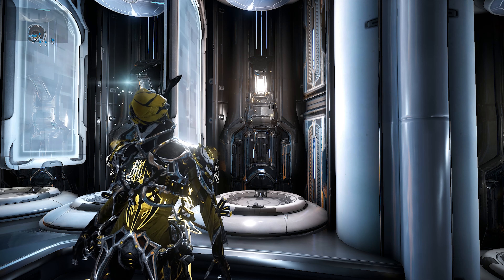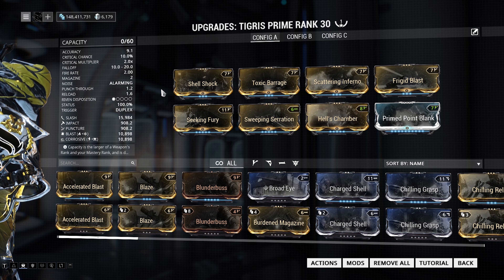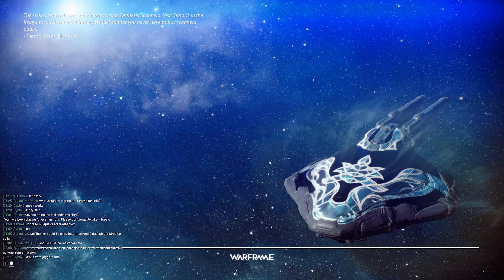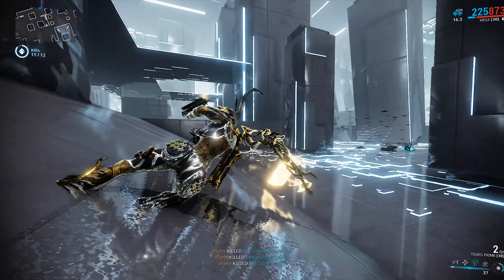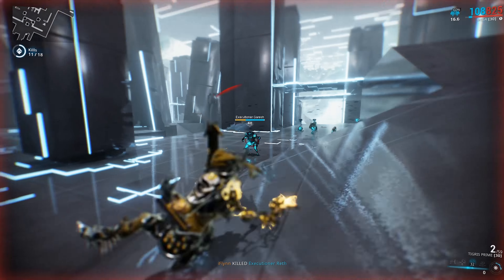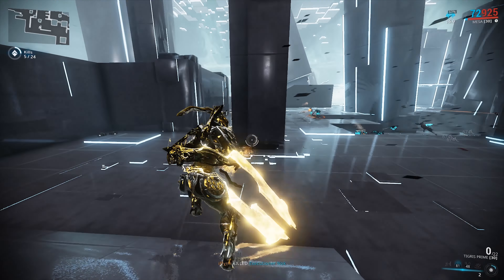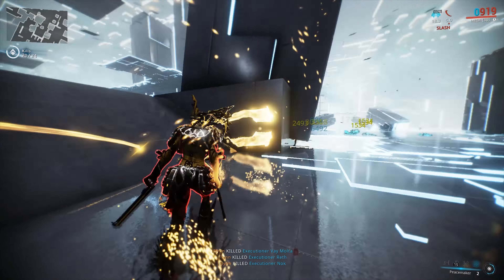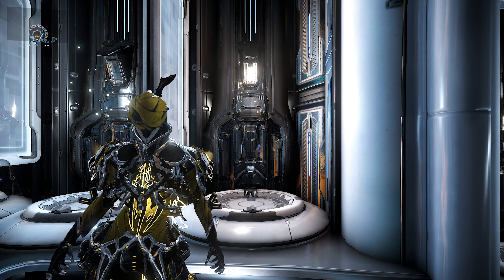Warframe: Mastery Rank Guide Episode #22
iFlynn's Twitch Schedule;

I am live 6 days a week, Sunday is my off day.

Times are in BST/GMT

Monday - Off
Tuesday - Off
Friday - Off
Saturday - 12pm - 5pm
Sunday - Off